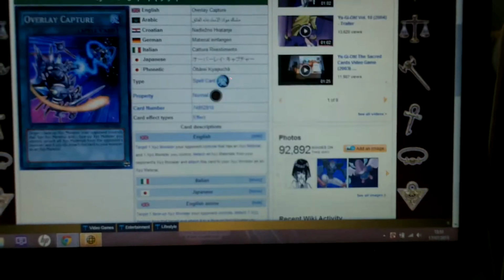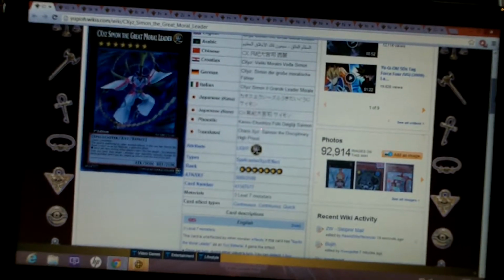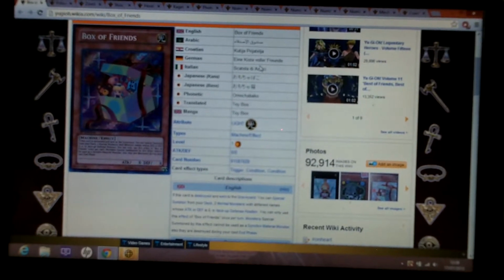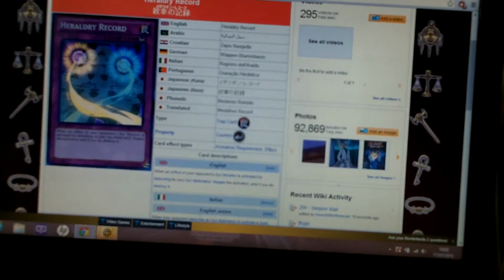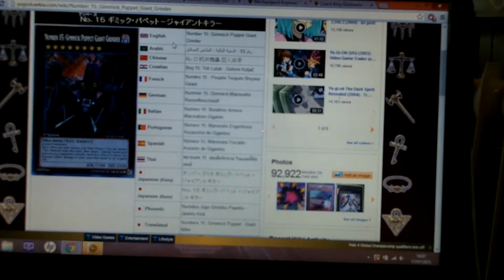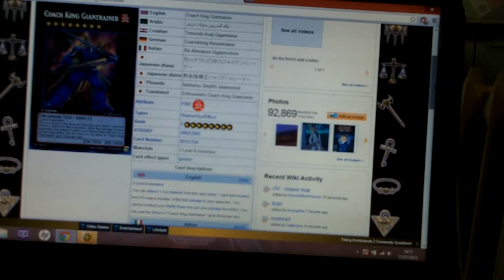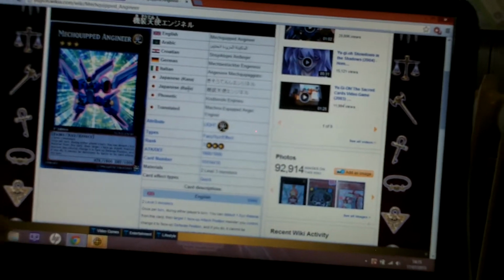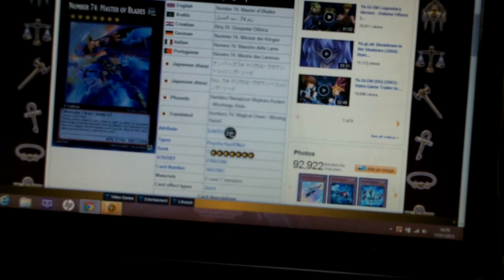Number Hunters Discussion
New day, new set. Here I discuss a bunch of mediocre cards that may become good and the good stuff that is actually legit in Number Hunters.

-EcBoy